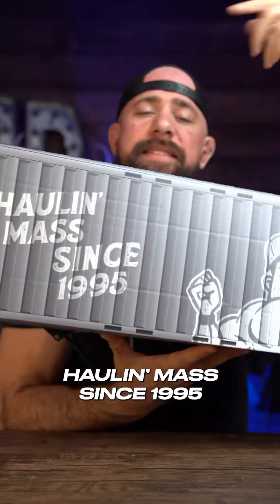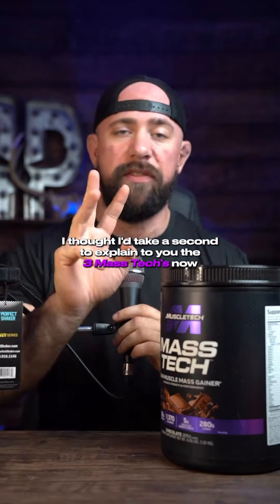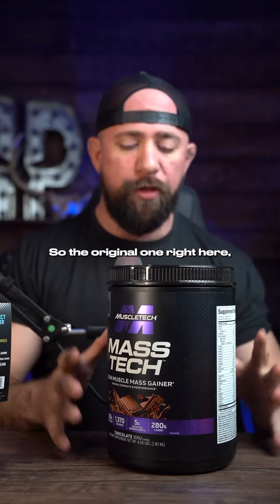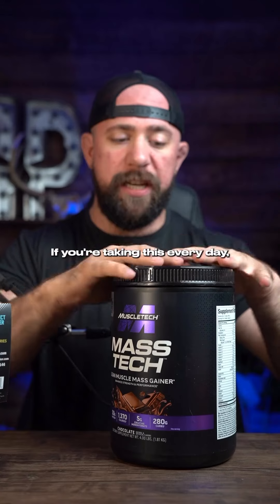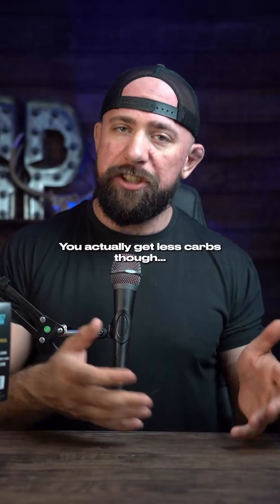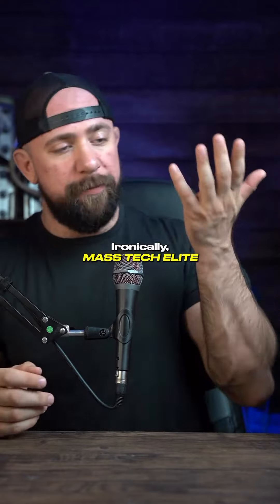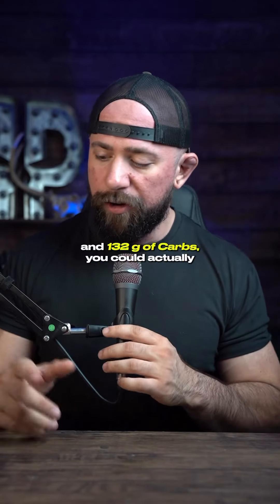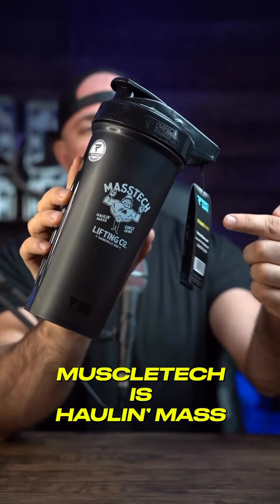Mass-Tech family overview by @PricePlow!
Mass-Tech is back and Ben at Price Plow has a quick overview of the latest high-calorie, high-protein mass gainer to hit our store!